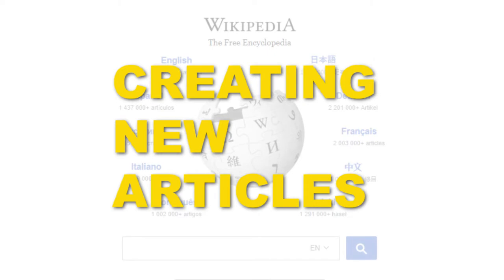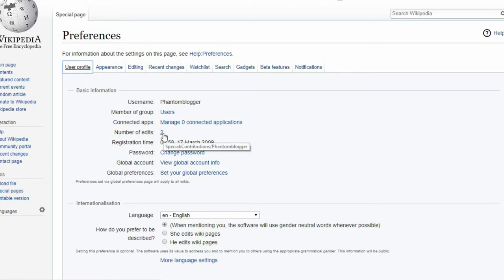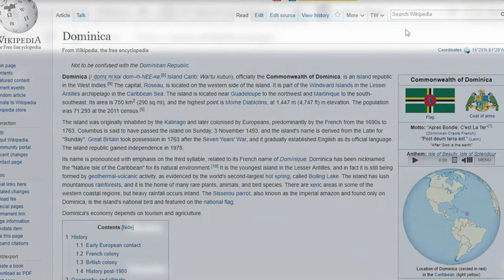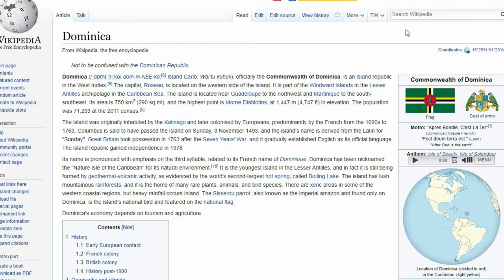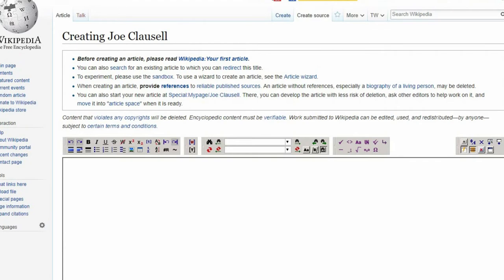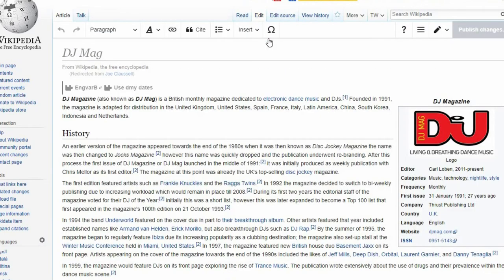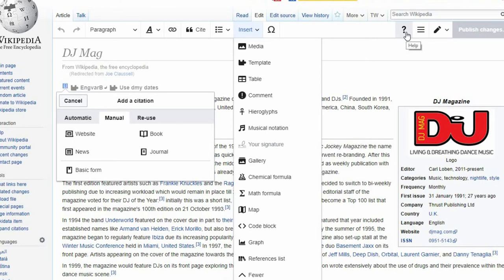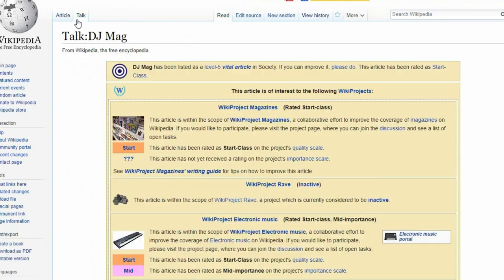Creating and Editing Wikipedia Articles (Afrocrowd Tutorial)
This video shows you how to create and edit Wikipedia articles and orients you to the anatomy of a Wikipedia page.